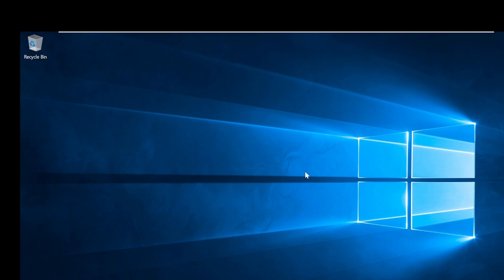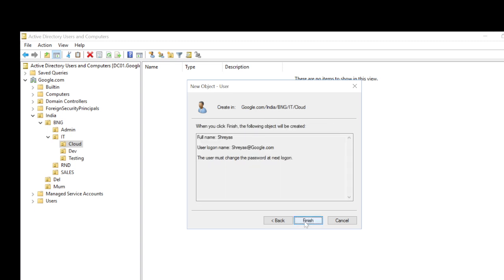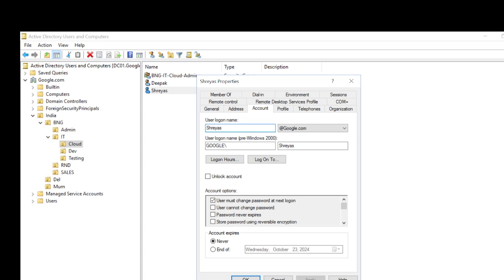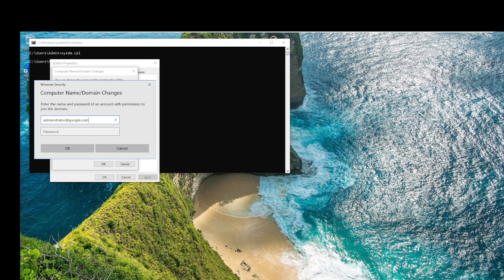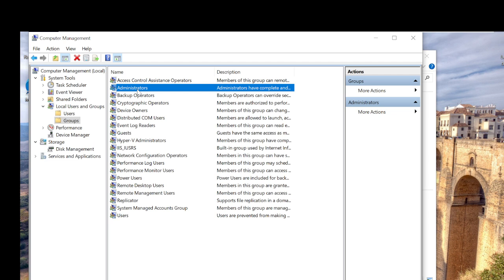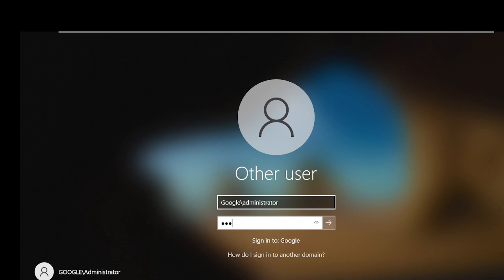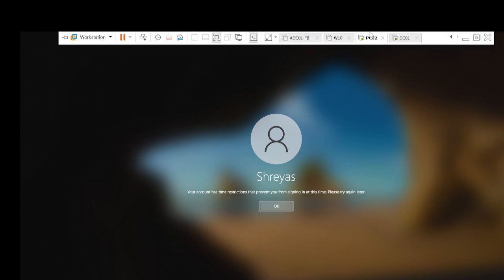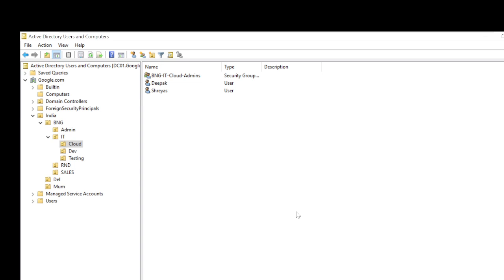Active Directory Day to Day Activities | LAB | Handson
Domain Joining
AD user creation
Password Reset
Account unlocking
Group creation
Granting access